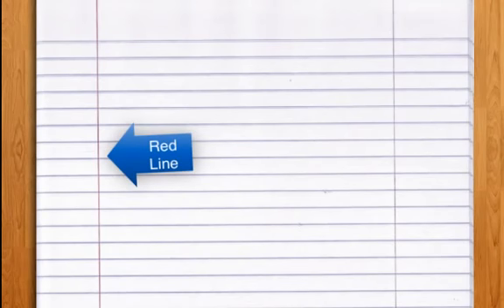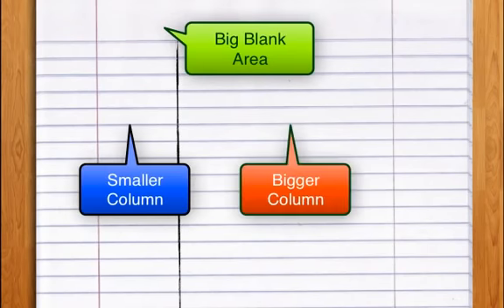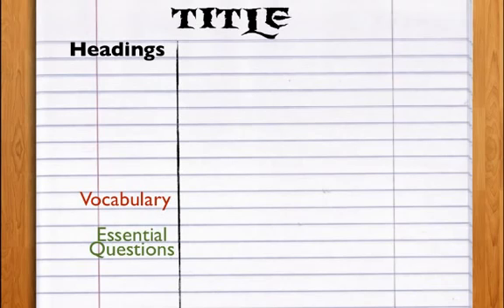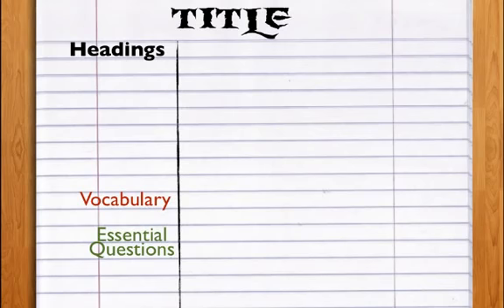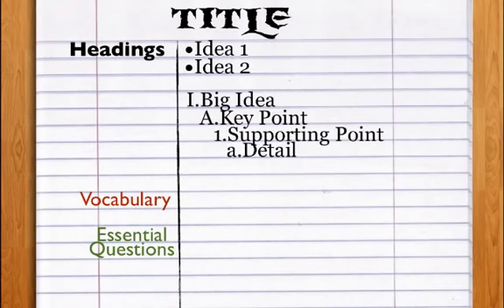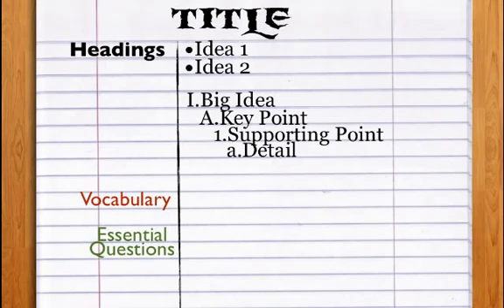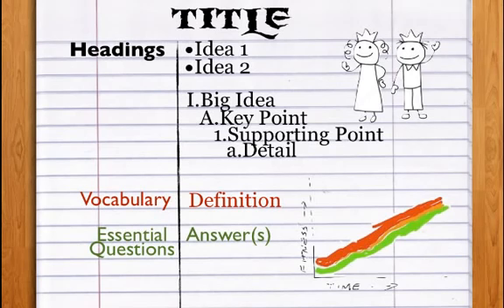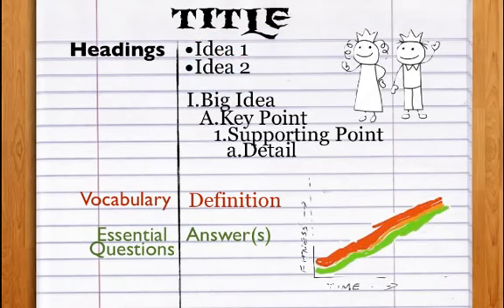How to Cornell Notes